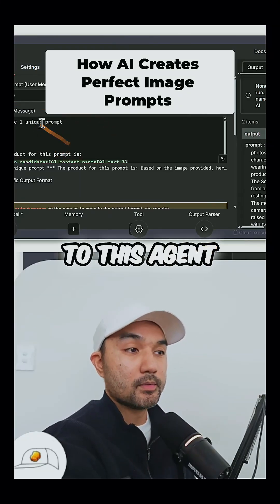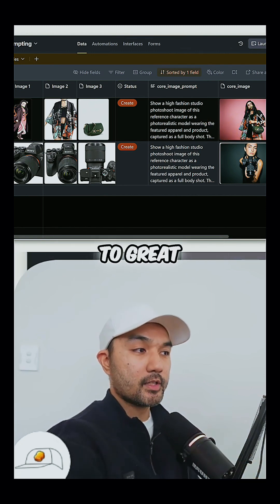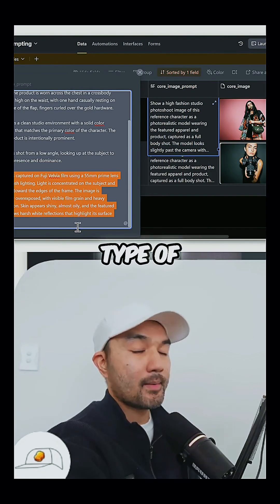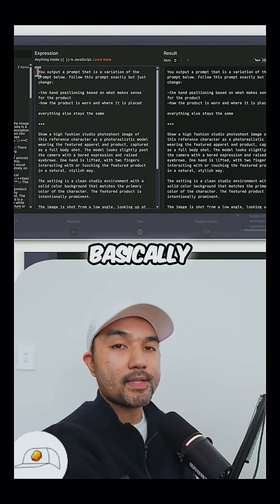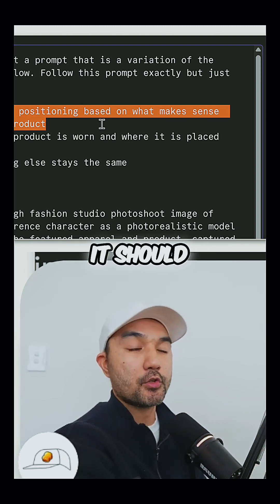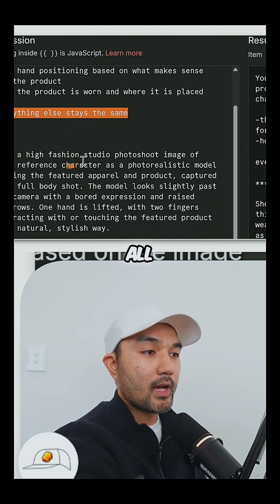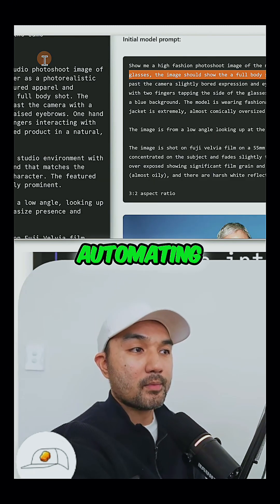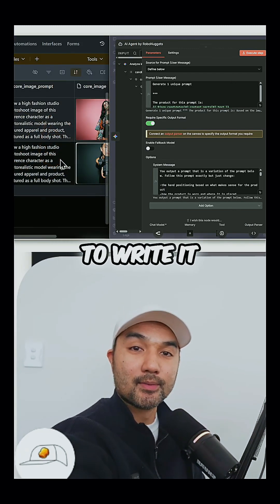The System Hack That Fixes Every Failed AI Image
This video explains how system guidelines act as custom instructions for AI agents, enabling them to generate detailed and high-quality prompts for various applications, particularly in image generation, by detailing elements like style, setting, and camera angles.

Welcome to the Robonuggets Clips - Our mission is to make AI easy to learn AND earn from

Join the RoboNuggets community and get access to...
🥚 Step-by-step lessons to create AI agents that do your work for you
🥚 Ready-to-load automation blueprints that you can upload and set up instantly
🥚 A network of like-minded people as passionate on AI as you

Links
Robonuggets